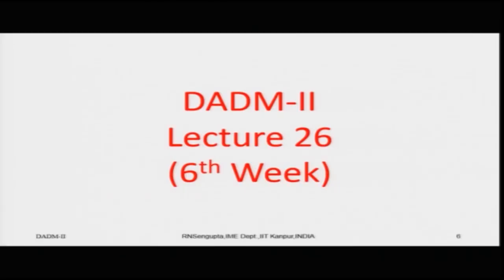Lecture 26: Optimization